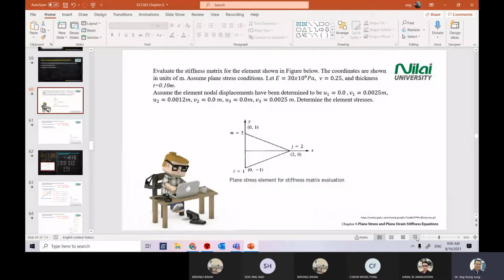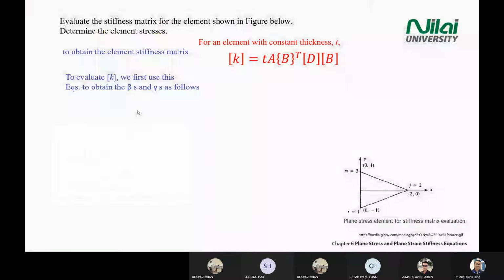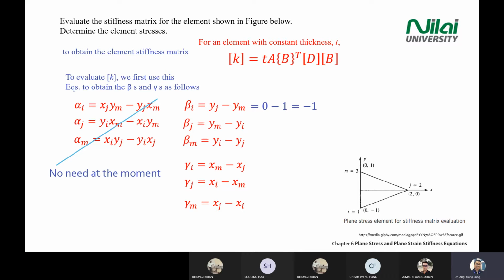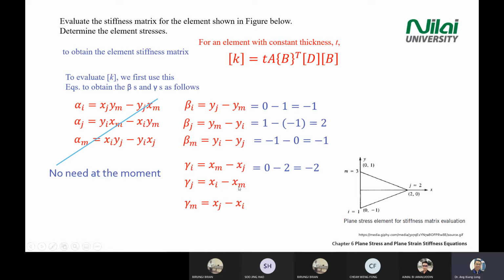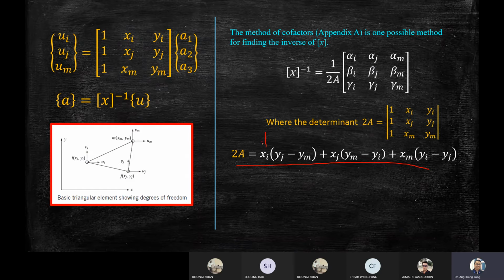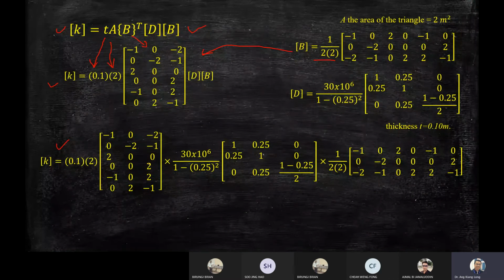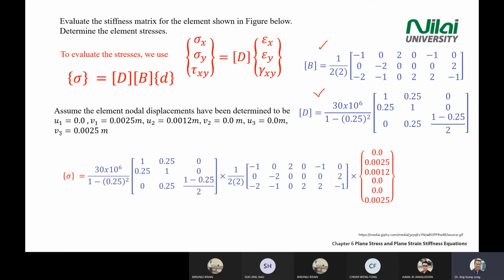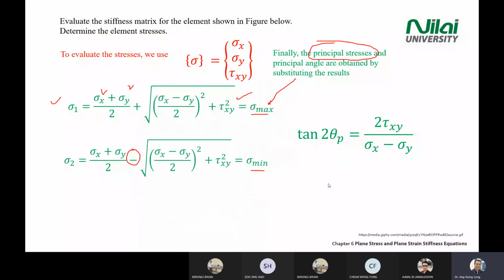EE3383 Finite Element Analysis Chapter 6b-ii